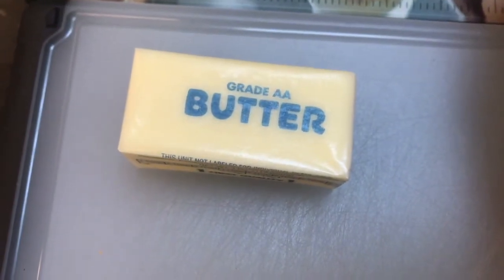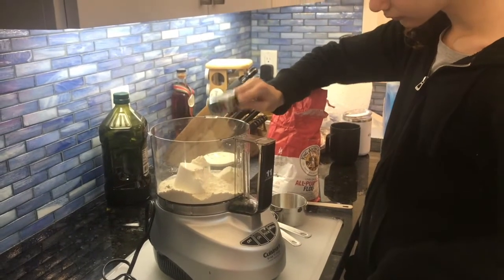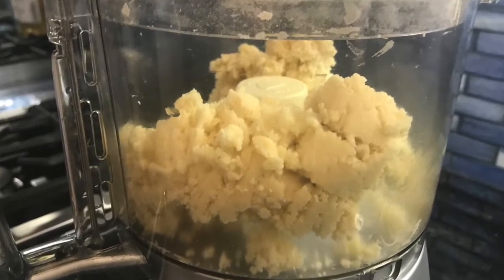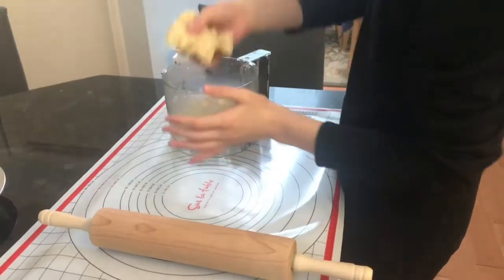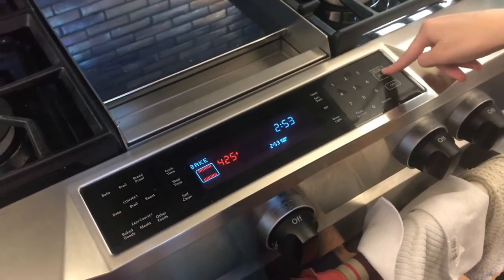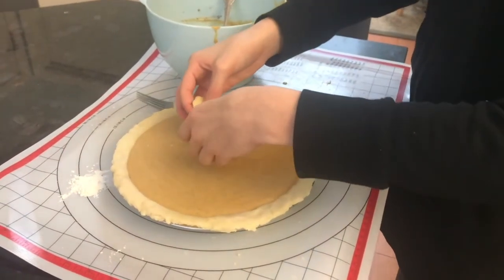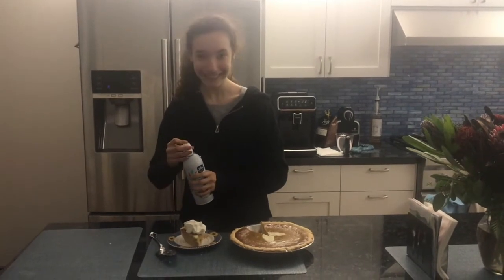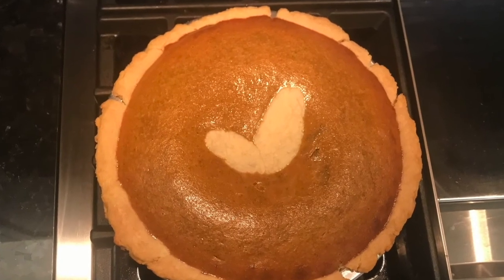How to Make Pumpkin Pie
Rachel from our Teen Library Advisory Board (TLAB) makes a delicious pumpkin pie from scratch!

Ingredients:
1/2 cup unsalted butter (cubed & chilled)
1+1/4 cups all purpose flour
1/2 tsp salt
2-3 tbs cold water
1 15 oz. can pumpkin puree
1 14 oz. can sweetened condensed milk
2 large eggs
1 tsp ground cinnamon
1/2 tsp ground ginger
1/2 tsp ground nutmeg
1/4 tsp allspice

Other materials:
9 inch pie tin
rolling pin
baking mat